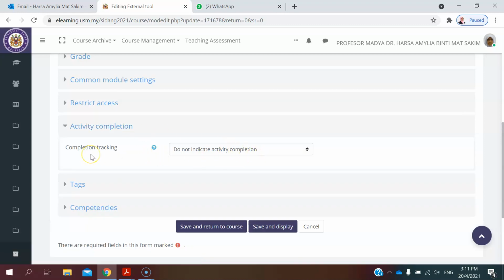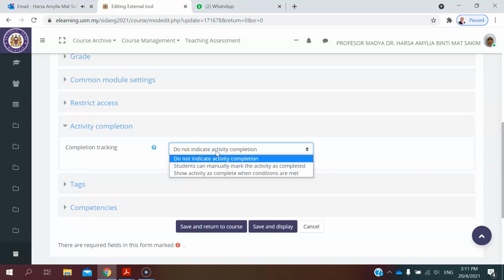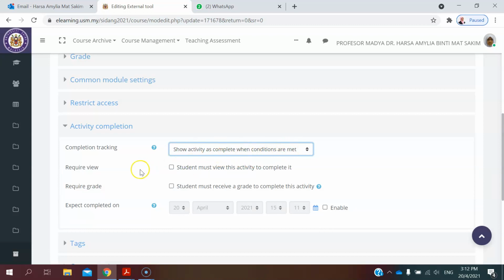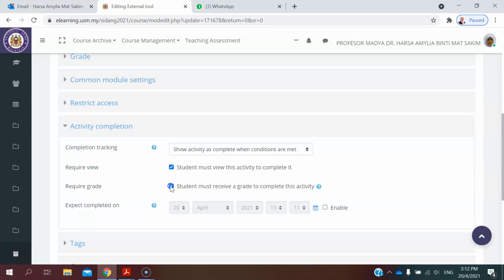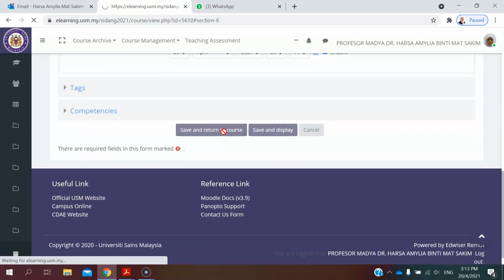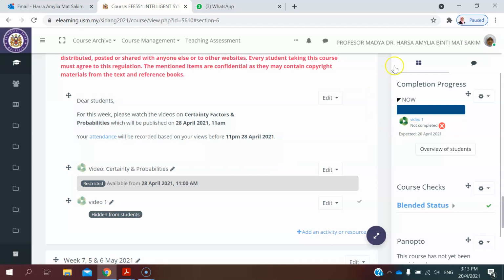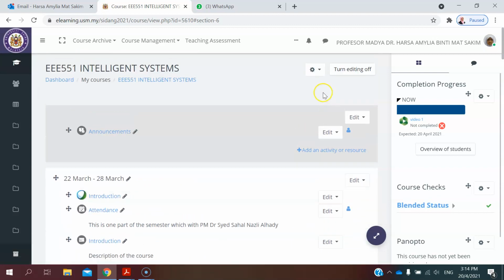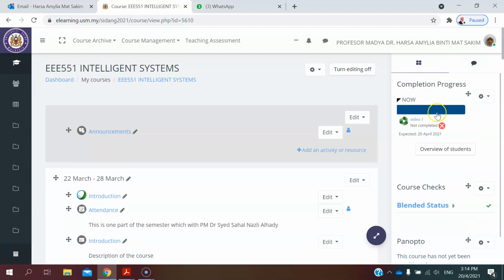Activity completion tracking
This video shows how to track whether students have completed an activity. It can be used to check for attendance.